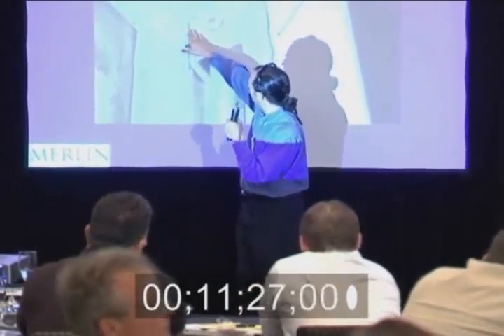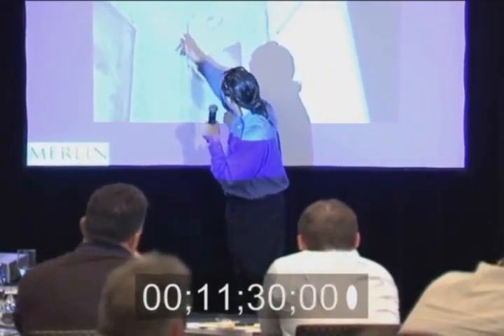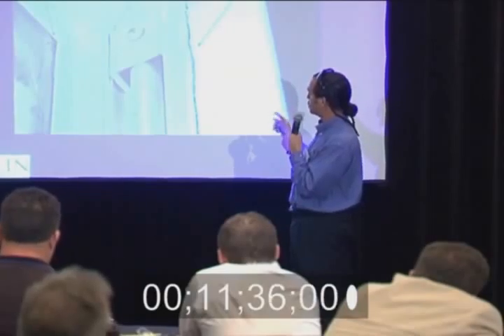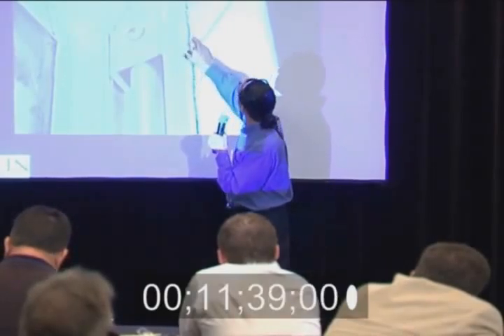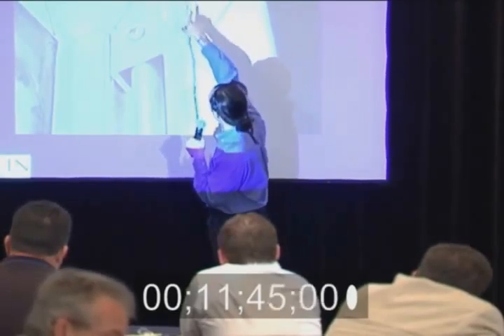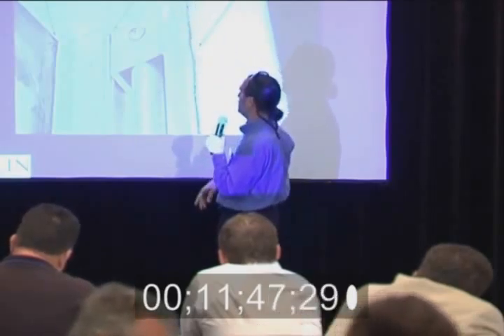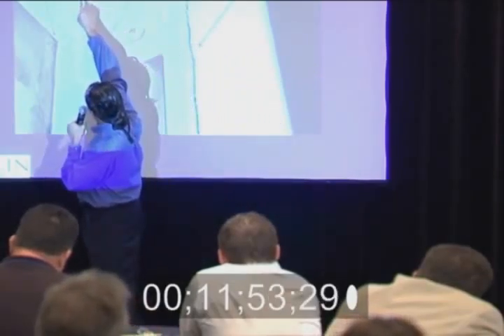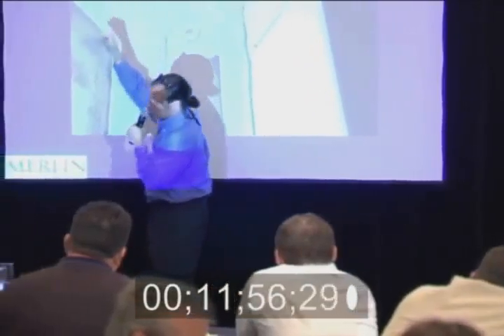Ivan Browner performing a lecture on Glazing Damage Assessent - 1 of 4.wmv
Ivan Browner from TSSA Storm Safe Inc. performs a lecture on Glazing Damage Assessment for the Texas Insurance Community with Chip Merlin